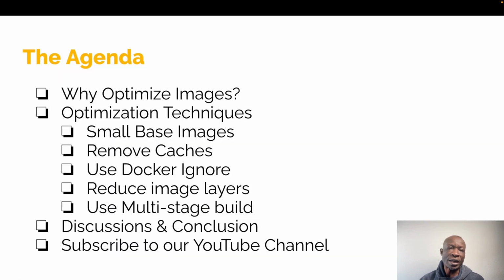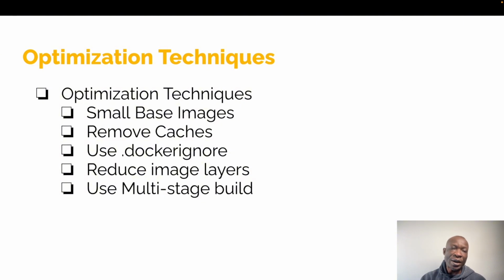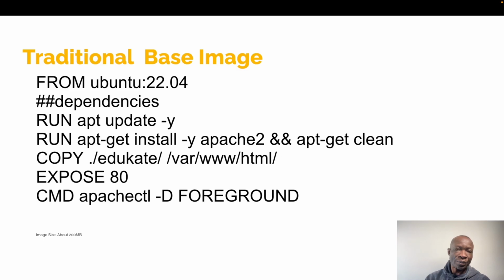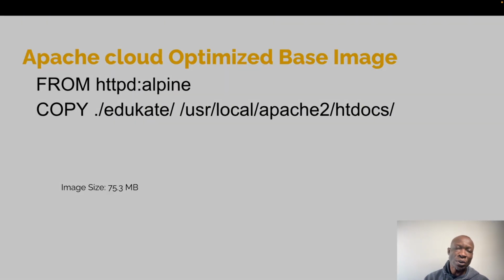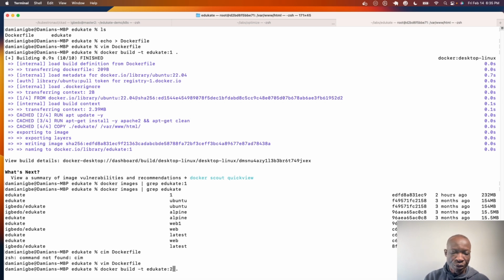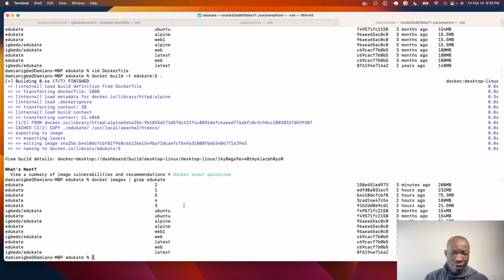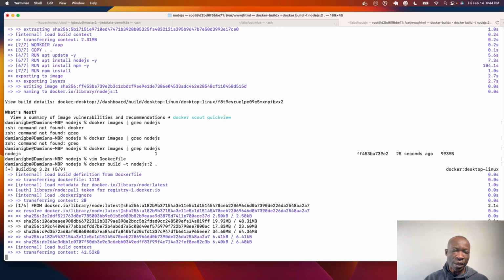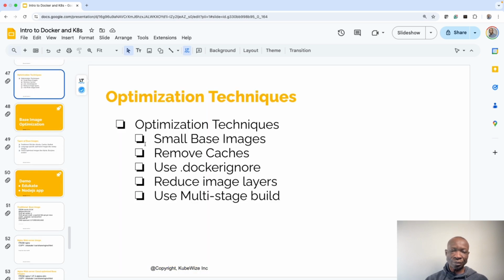how to optimize docker base images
In this video, we'll walk you through the best practices for optimizing Docker base images to speed up your builds, reduce image size, and improve performance. Whether you're new to Docker or a seasoned developer, you'll learn tips and tricks for making your Dockerfiles more efficient and maintaining minimal image sizes without sacrificing functionality.

What you'll learn:
Different types of base inages
How to choose the right base image for your project

By the end of this video, you'll have the tools to create faster, leaner, and more efficient Docker images, improving both build times and deployment speed.